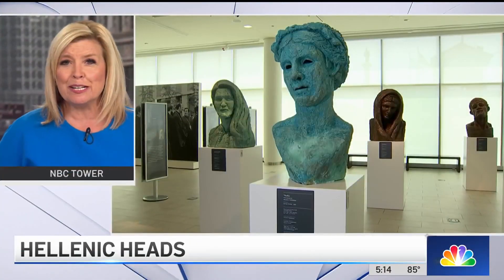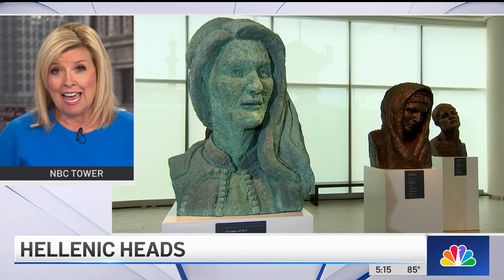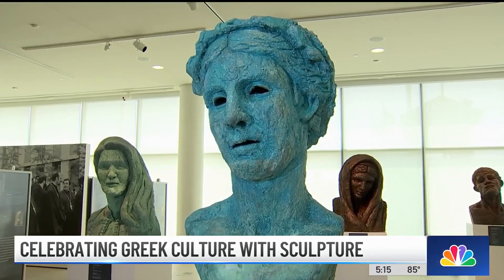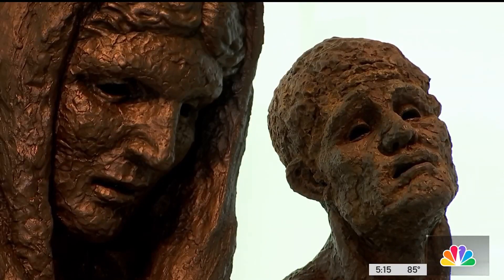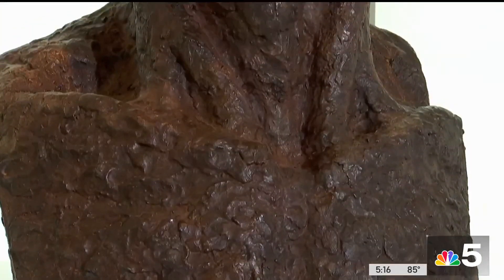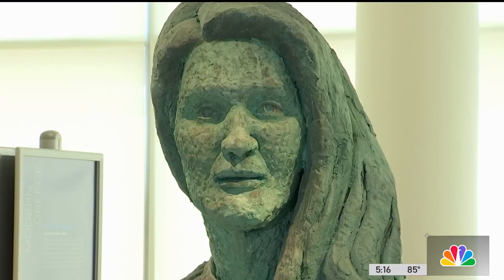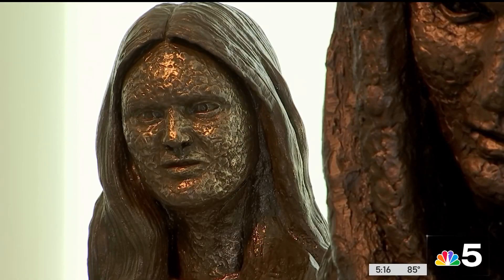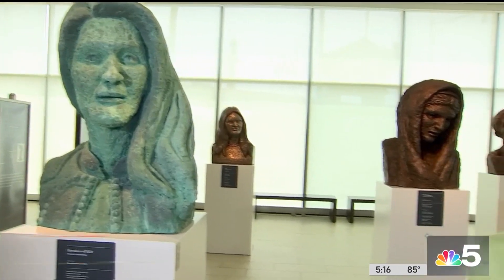Touring sculpture exhibition celebrates Greek culture on grand scale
A touring sculpture exhibition is celebrating Greek culture on a larger-than-life scale, and is now in Chicago, NBC Chicago’s LeeAnn Trotter reports.